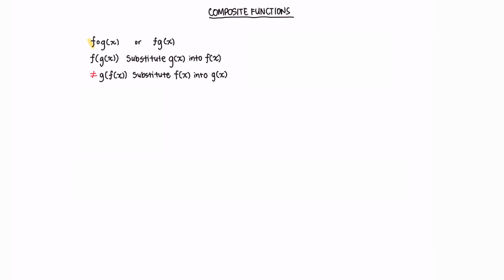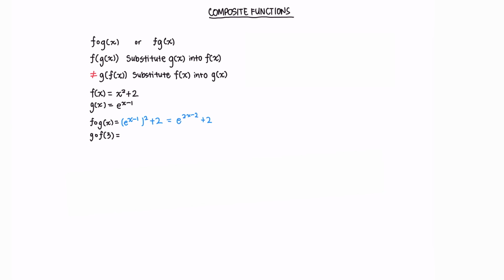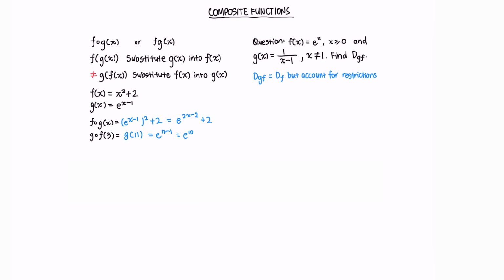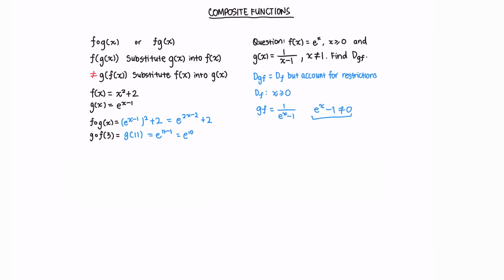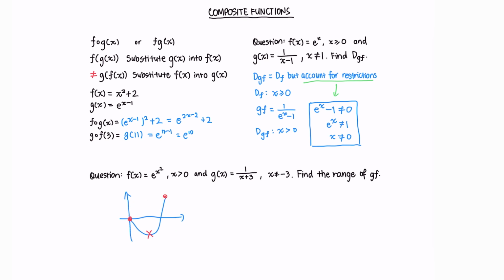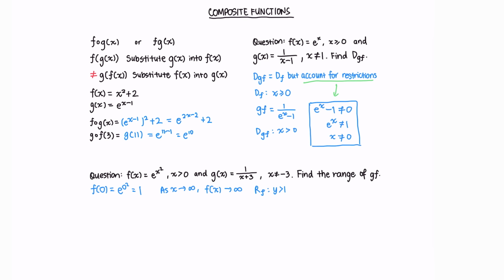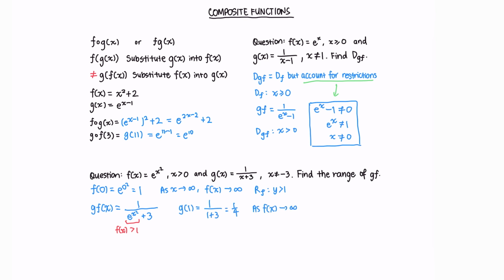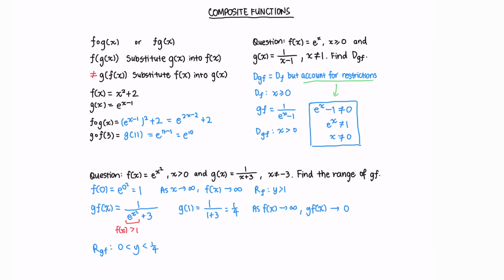2.1b Composite Functions [IB Math AA]